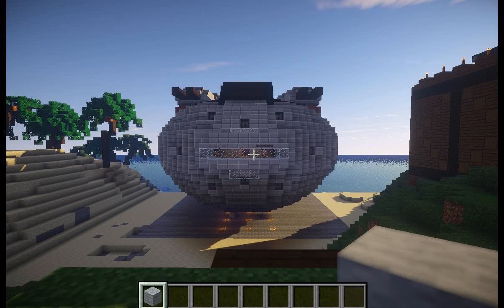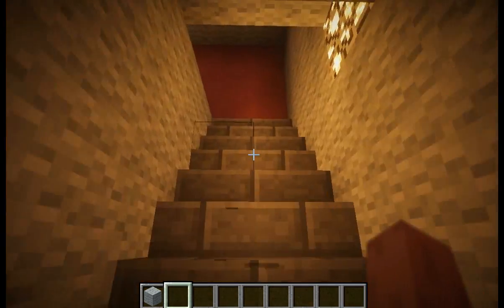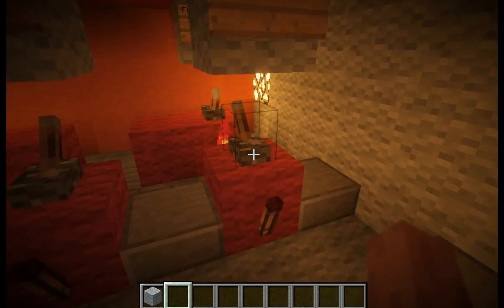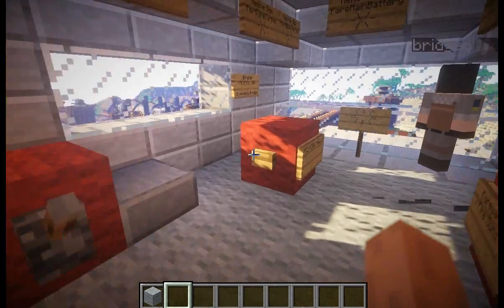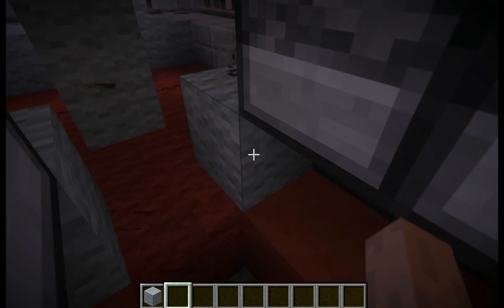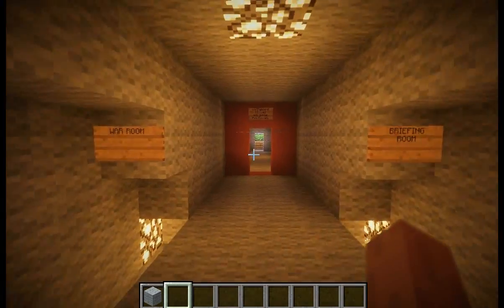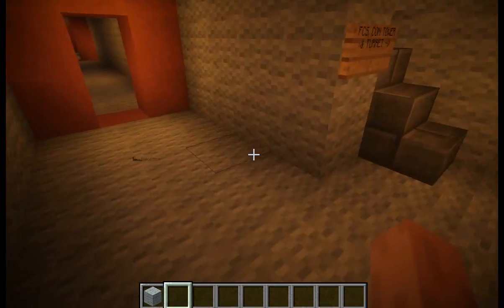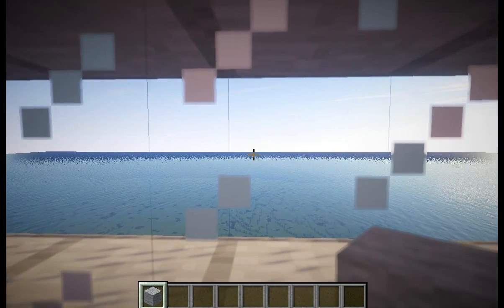Airship Showcase: Super Battleship Goliath - 106 working guns including massive cannons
This video shows a completely functional air warship Goliath. A massive war machine with quad-layered advanced armor, turrets, cannons, and banks of fire guns. All the weapons work using standard Minecraft mechanics, but the whole thing flies using the  Movecraft plugin. So without Movecraft you can still play with the guns, but you can't fly it or rotate the turrets. Be aware the full Goliath is extremely laggy while moving. The lag reduced one is better, but still causes lag. It's only an issue while the ships themselves are moving.

Schematics:
- Goliath with armor and much of the lifting cells removed, weapons still work fine